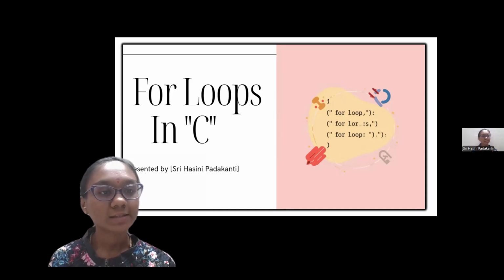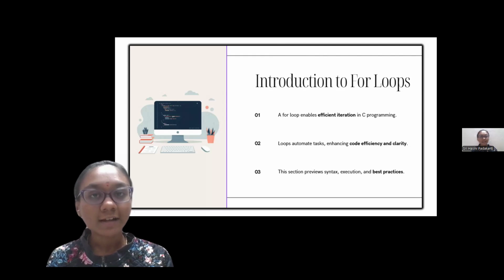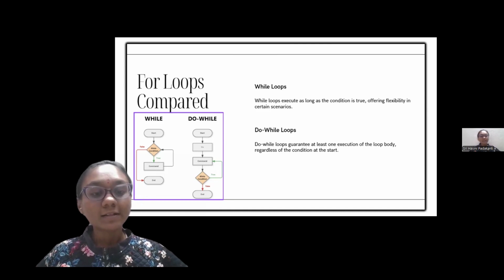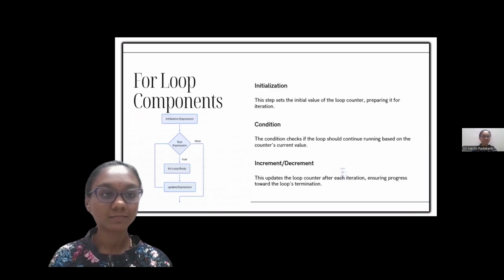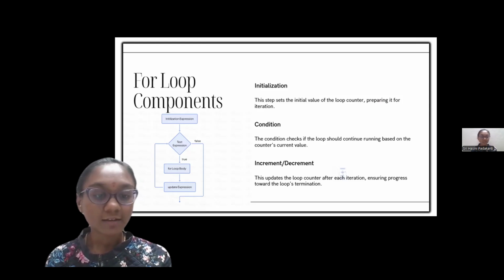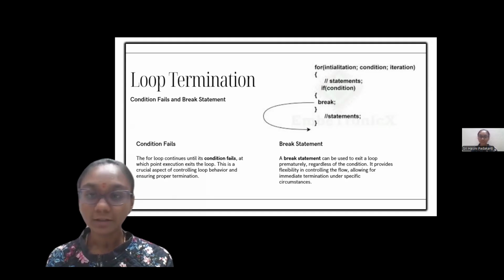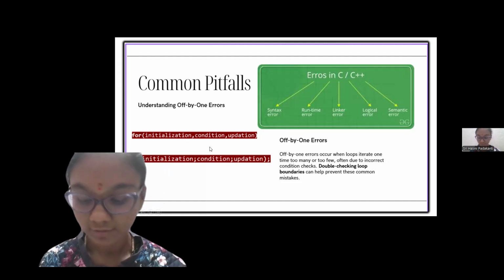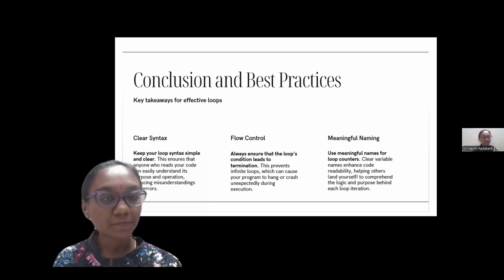Loops in C